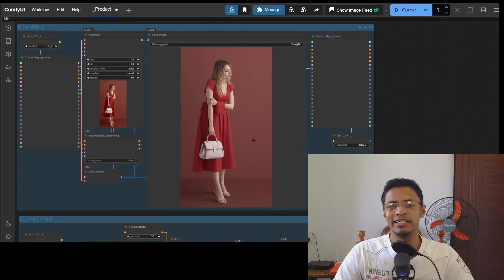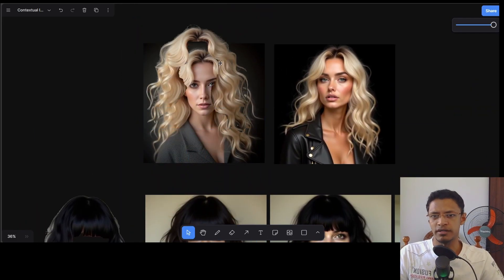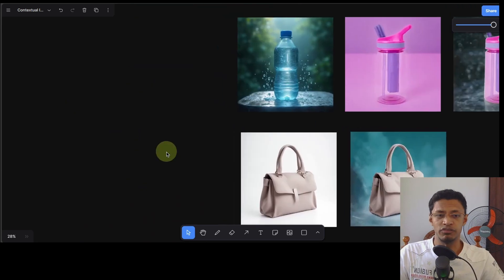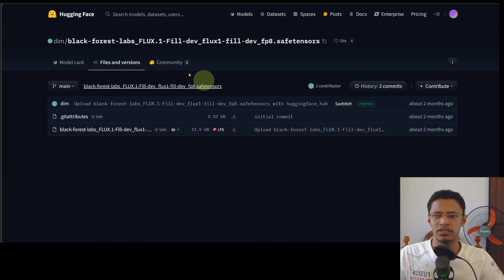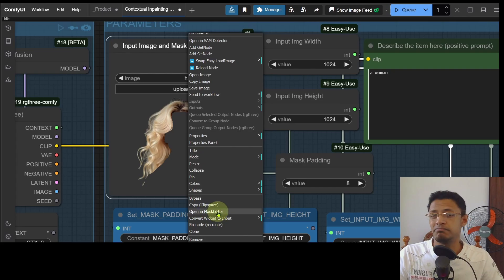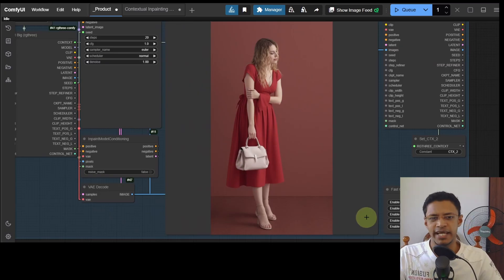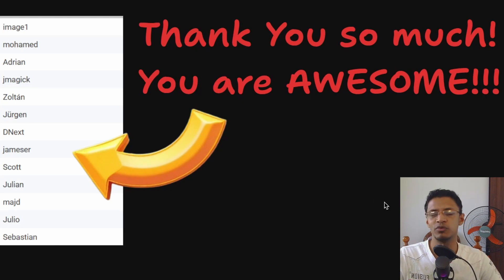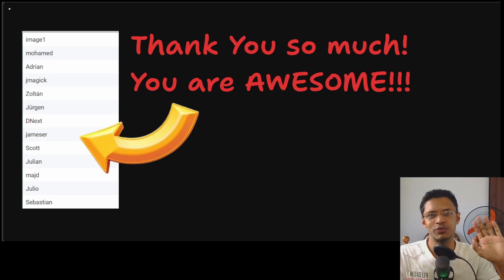Transform Product Images with Flux Model in Stable Diffusion – What’s the Secret?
Learn how to use Stable Diffusion’s Flux model to create stunning product showcase images effortlessly.

Hello everyone, I'm Sharvin! In this video, I’ll walk you through using Stable Diffusion’s powerful Flux model for product displays. Whether it’s bags, t-shirts, wigs, or bottles, this workflow lets you generate realistic images with AI-enhanced backgrounds, perfect lighting, and seamless integration. I’ll also share tips on masking, adding details, and refining outputs. Download the workflow JSON file and follow along! Perfect for e-commerce, design, and creative projects.

[TIMESTAMPS]
00:00 Intro
00:35 Demo
06:25 The Workflow
19:00 Outro

AI image generation, Stable Diffusion tutorial, product photography, AI product showcase, ComfyUI workflow, Flux model, AI art tools, inpainting tutorial, creative AI, how to use Stable Diffusion, advanced AI workflows, e-commerce design AI, AI masking tutorial, AI refiner tools, digital art with AI